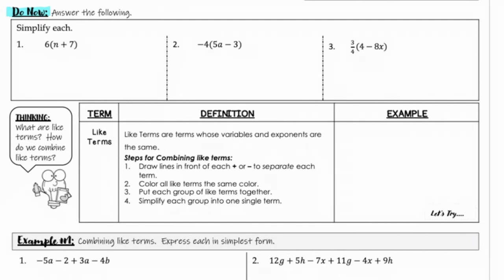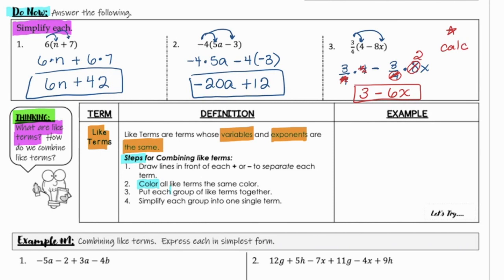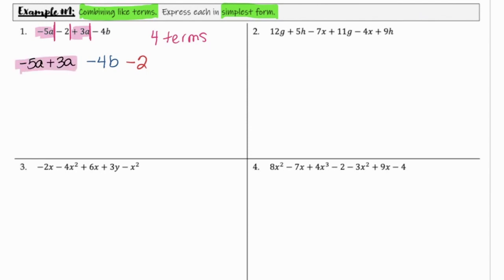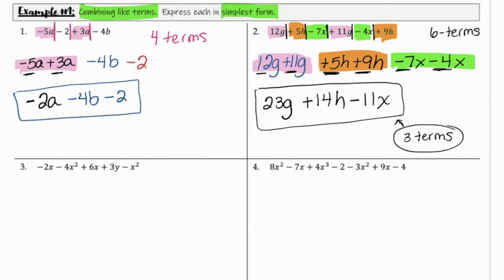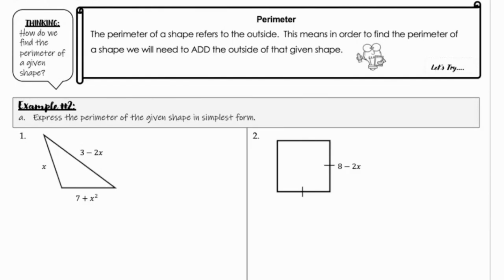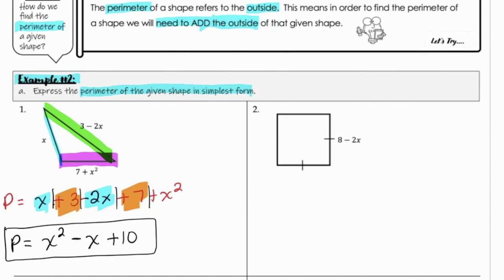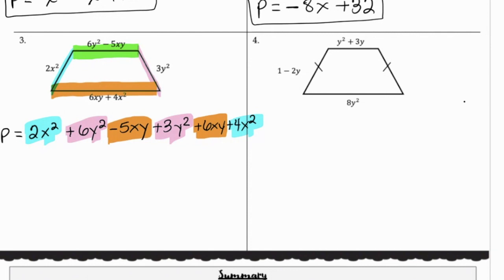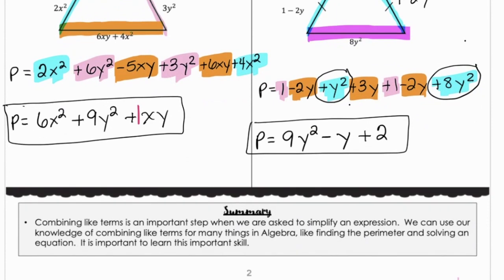(A1) Lesson 1-3 (Combining Like Terms)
In this video lesson, you will be learning the first unit in our Algebra 1 course.  This Unit is the Foundation topics that will be further investigated and are important for our algebra course.  In this lesson, we will be learning how to express an expression in simplest terms by combining like terms.